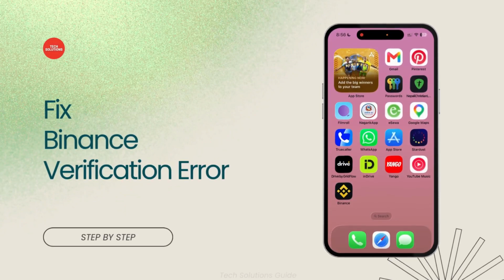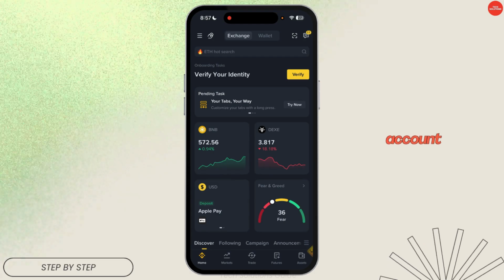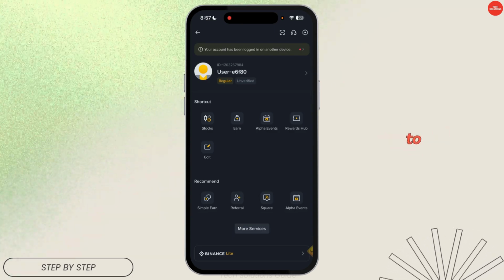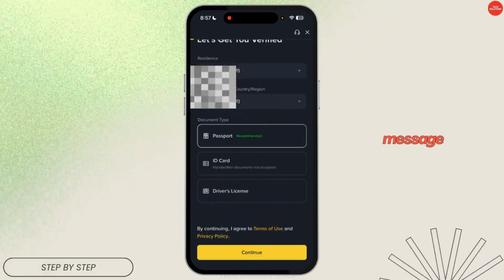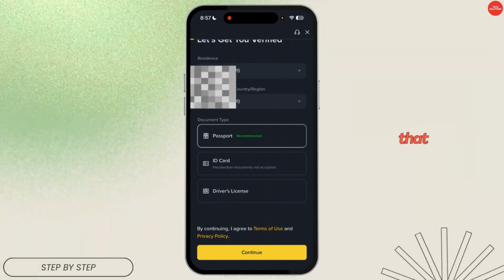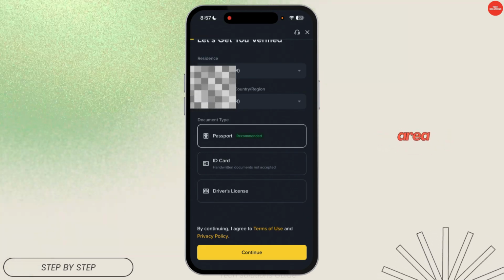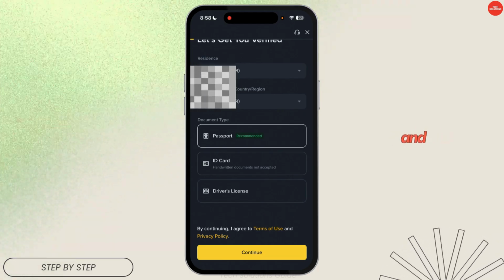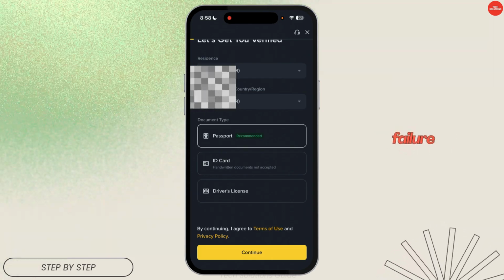How to Fix Binance Verification Error (2026) | Binance Identity Verification Fix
Having trouble verifying your Binance account? In this tutorial, I will show you how to fix Binance verification errors, resolve identity verification issues, and complete the verification process successfully using the latest Binance app and website.

00:00 – Introduction
00:05 – How to Fix Binance Verification Error Step-by-Step